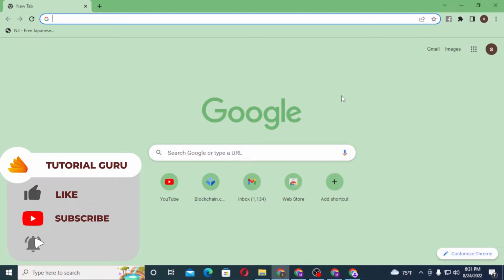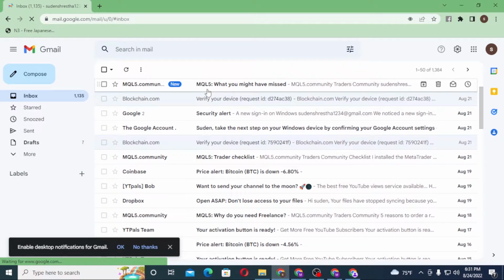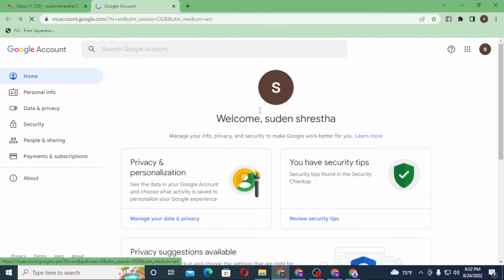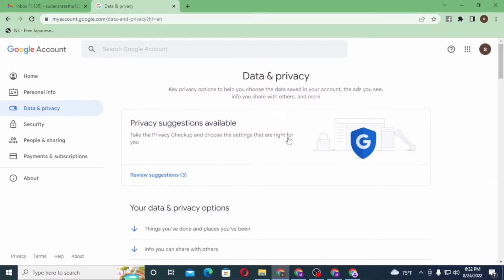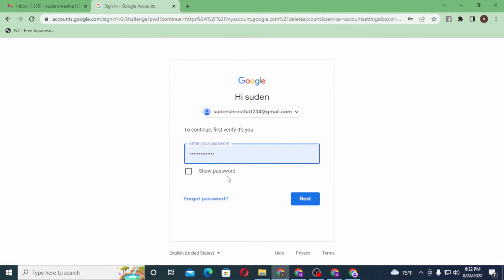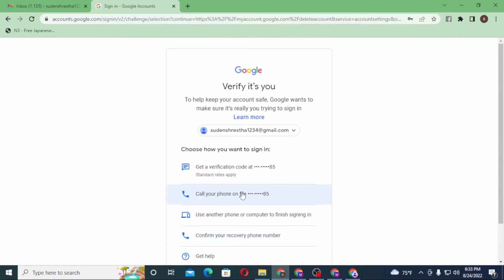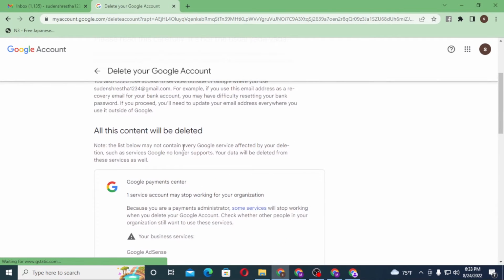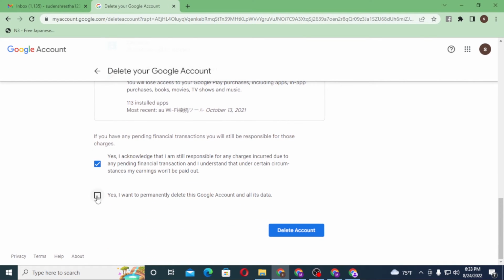How to Delete Gmail Account? Delete Gmail Account Permanently On Laptop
How to Delete Gmail Account From Computer 2022? Delete Gmail Account Permanently On Laptop

Learn to delete your Gmail account from your computer on 2022 on this video. you can easily delete your gmail account permanently on laptop. This video will show you how to delete your gmail accoun permanently on you computer with quick and easy steps. So, watch till the end for all the steps.